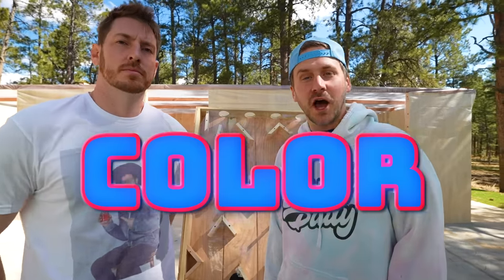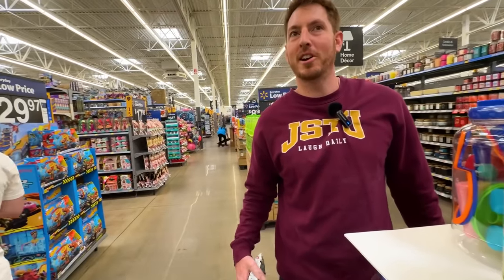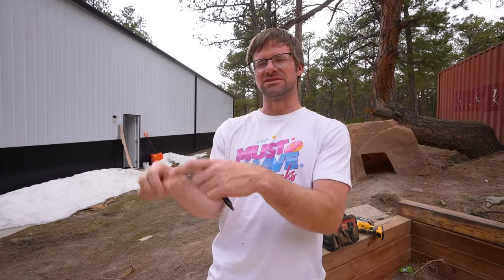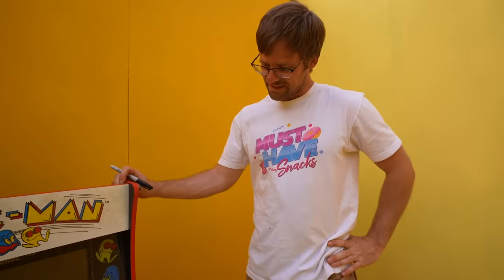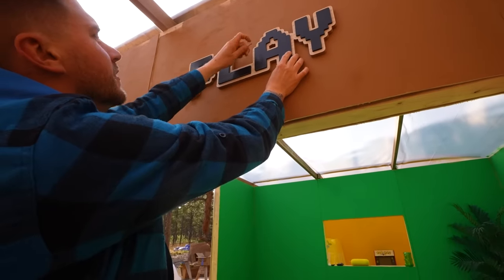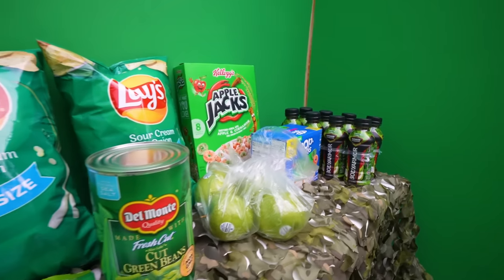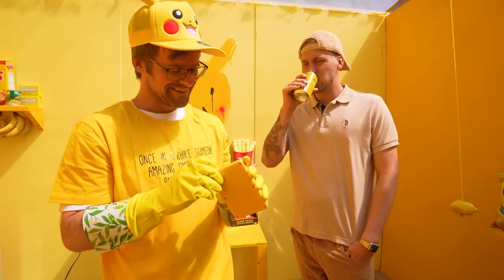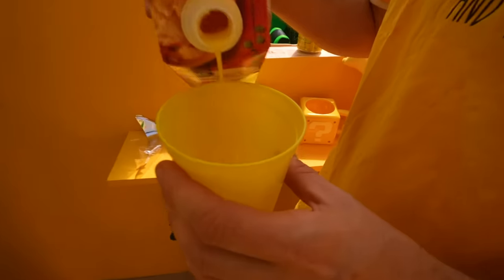We Built One Color Gaming Rooms!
⚡️@ ItsJustinStuart
⚡️@ AndrewScites

Main Channel - @JSTU